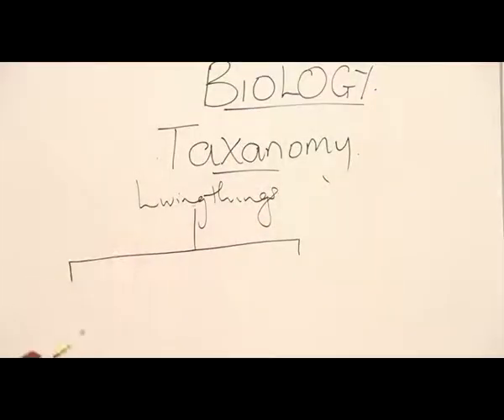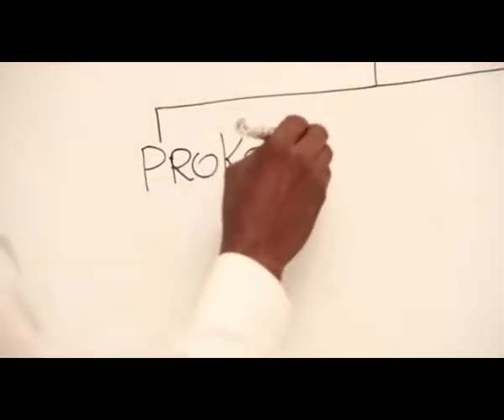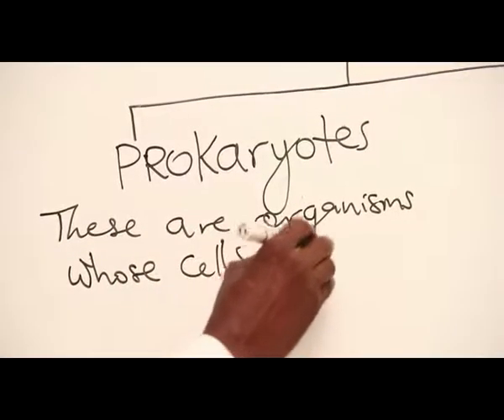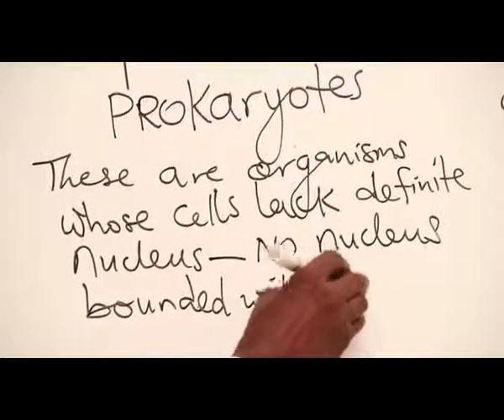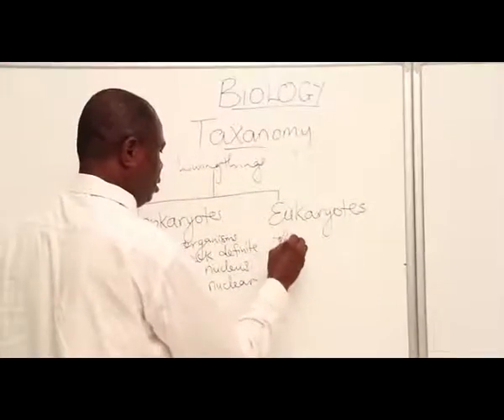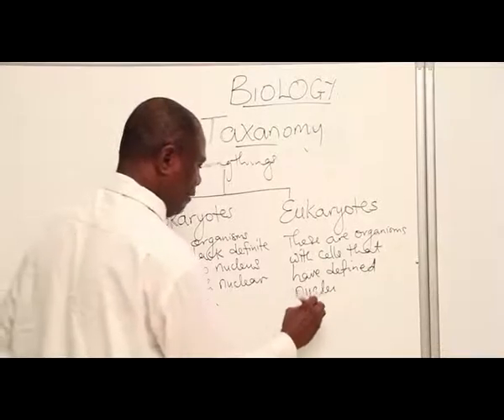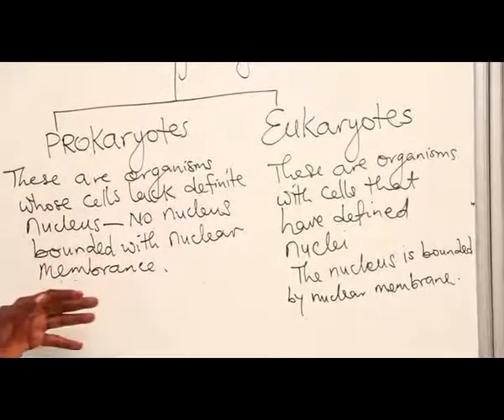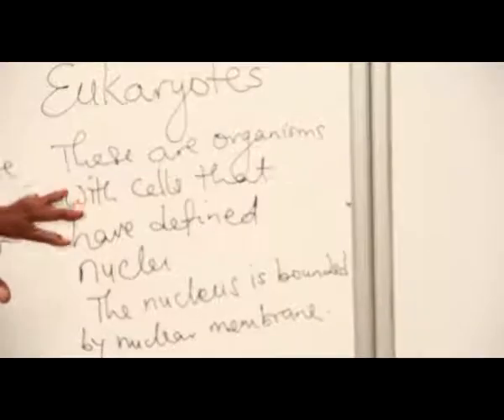TAXONOMY PART 2